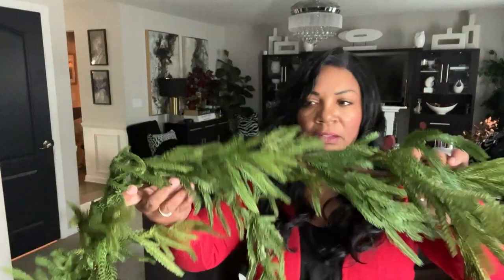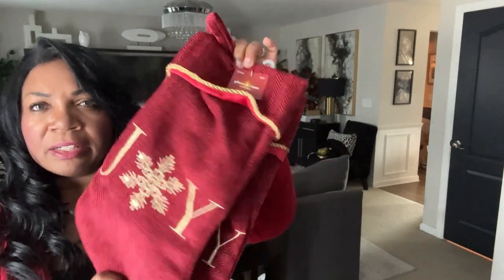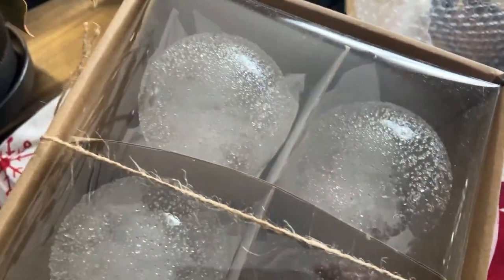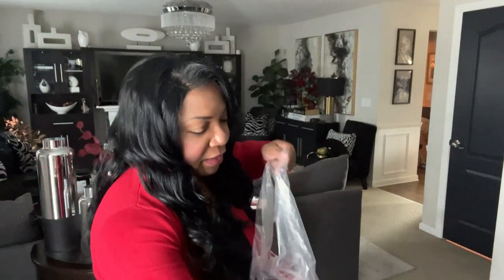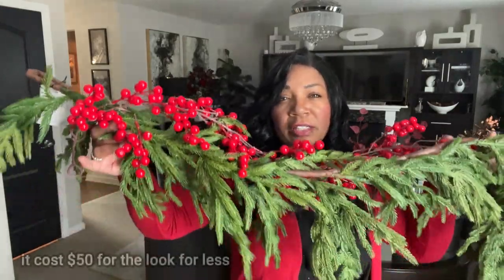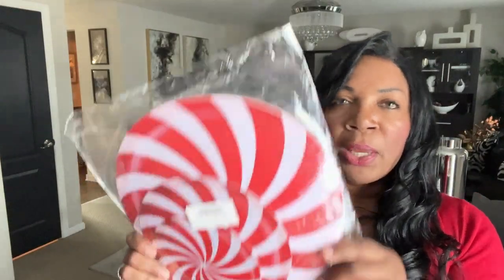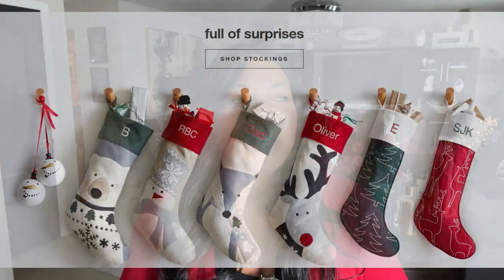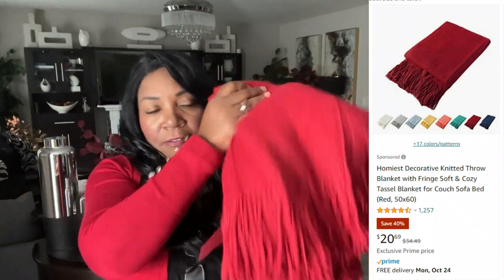PREPPING FOR THE HOLIDAYS|CHRISTMAS DECOR HAUL| CRATE & BARREL INSPIRED|LUXE FOR LESS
Hey iStylers!!

In today's video I am sharing with you my Christmas decor haul that I picked up after the Christmas holiday last year as well as some new pieces that I picked up from Amazon this year.

I am loving the Christmas decorations from Crate and Barrel and you know I'm all about the Luxe Look for Less, so off to Amazon I went and I found the perfect dupes to the pieces I saw and were inspired by on Crate and Barrel to put together my own elegant red Christmas theme this year on a budget, but I get that same look as Crate and Barrel.

I'm so excited, I can't wait to decorate!  If not, make sure you do this year!

If you enjoyed today's video and it inspired you in your holiday decorating, please make sure to give the video a big THUMBS UP and if you have not yet SUBSCRIBED, please hit that SUBSCRIBE button and tap the notification bell and become a member of the iSTYLEMYSTYLE family, I'd love to have you!

Like the pieces I showed from Amazon?

XoXo

Sheryl